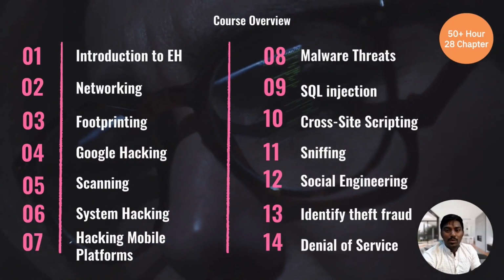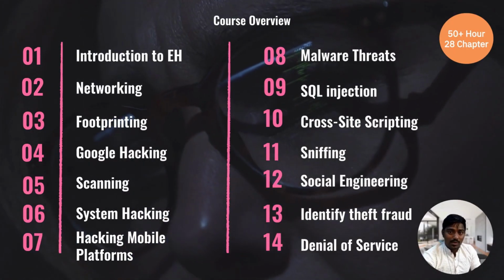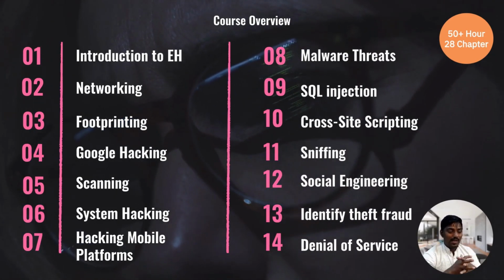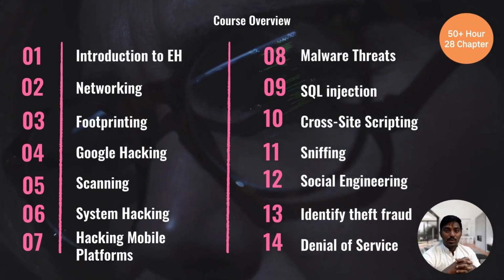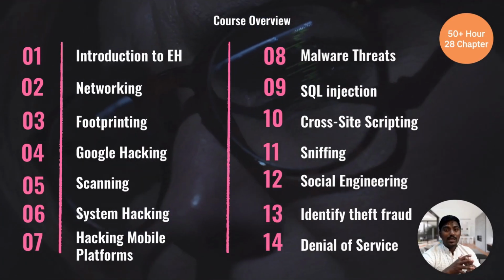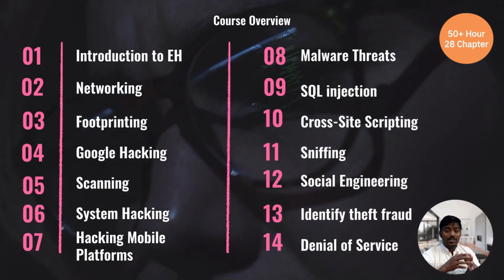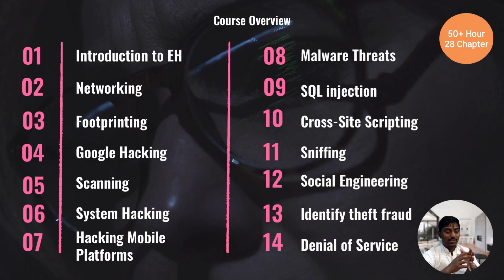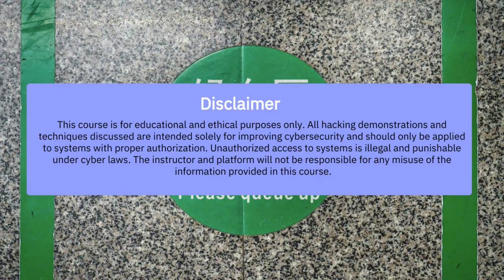Certified Ethical Hacker (CEH) v13 – Complete Course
Learn the fundamentals of ethical hacking and cybersecurity with hands-on labs, real-world examples